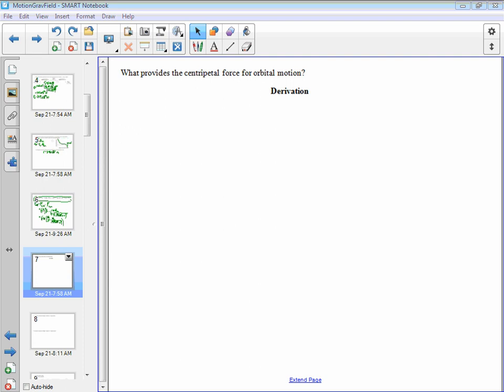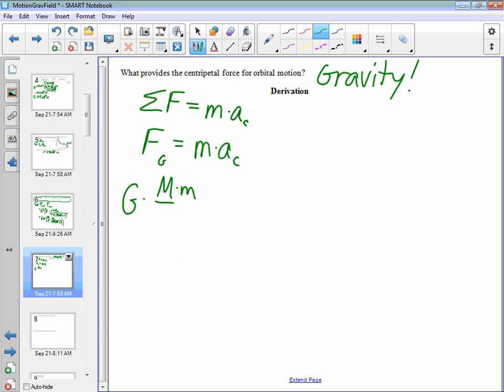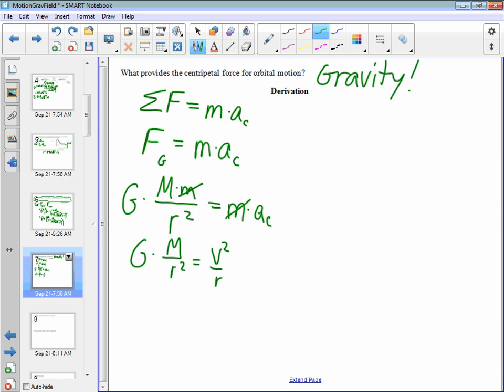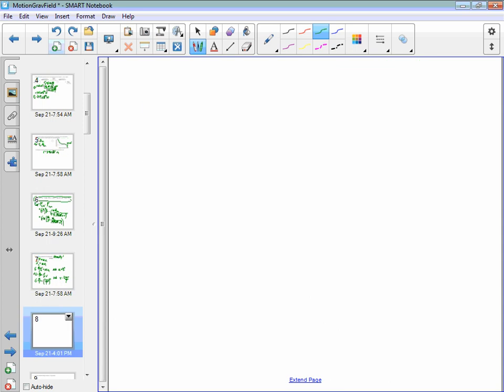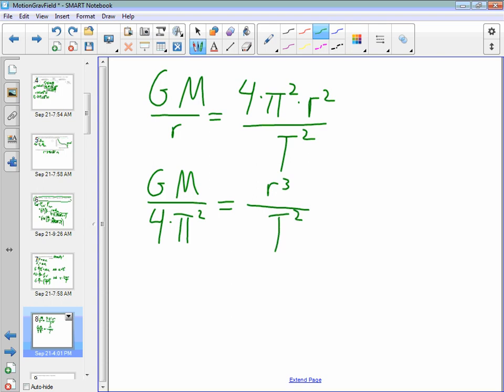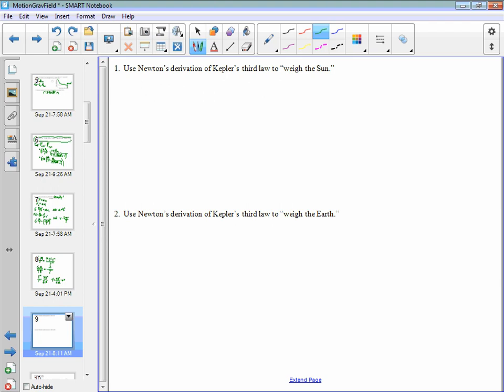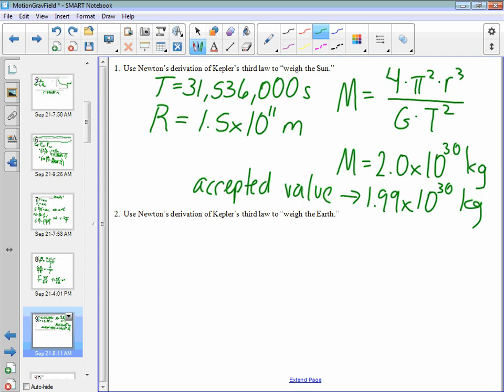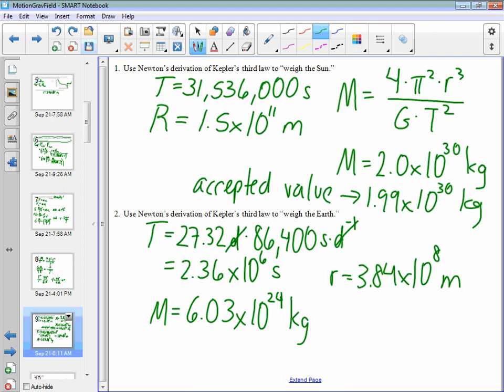Newton's Derivation of Kepler's Third Law